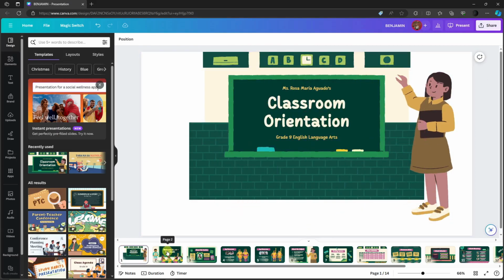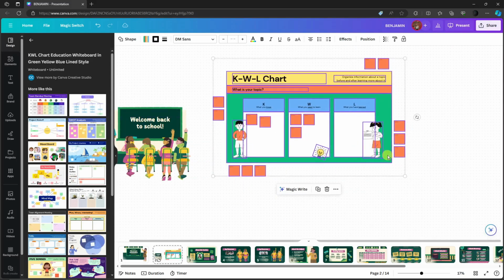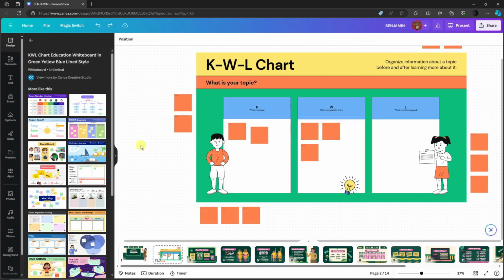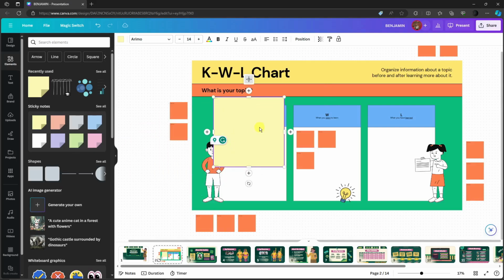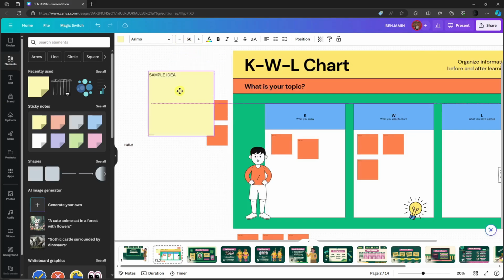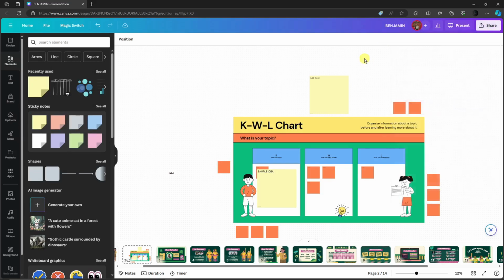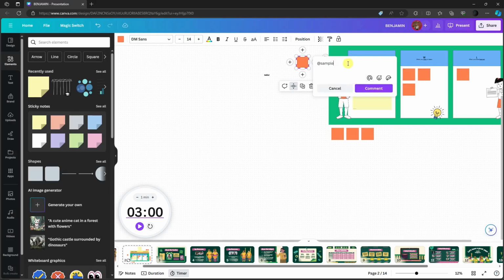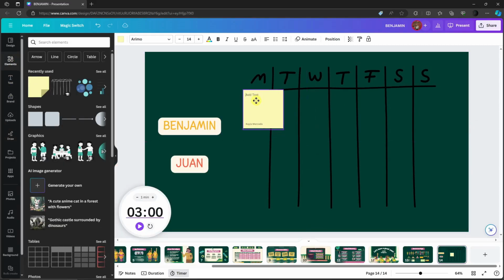How To BRAINSTORM Creative Ideas With Canva Whiteboards 2024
Unlock the full creative potential of Canva Whiteboards with our in-depth tutorial on generating innovative ideas. In this video, we guide you through the process of designing captivating whiteboards using Canva, a versatile graphic design platform. Whether you're a seasoned Canva user or a beginner looking to explore the whiteboard feature, this step-by-step guide provides valuable insights and practical tips.

Discover the various aspects of Canva Whiteboards, including templates and features designed to enhance collaboration with your team. Learn how to utilize Canva Whiteboard animation to bring your ideas to life and create visually engaging content effortlessly.